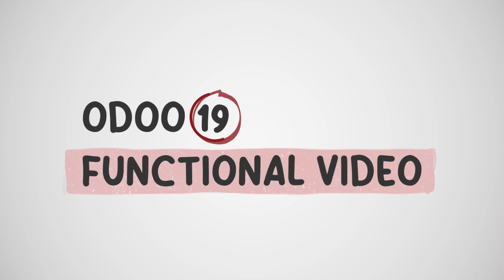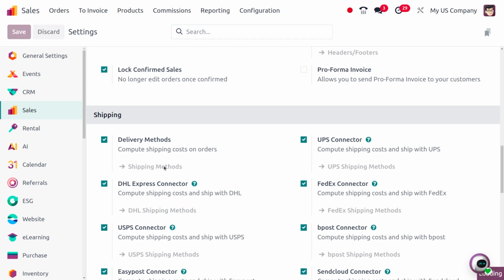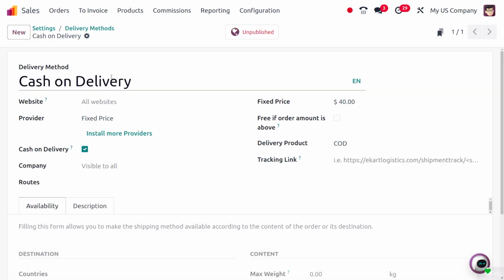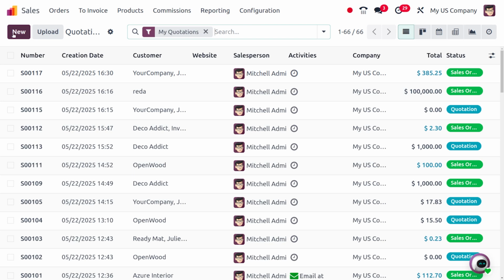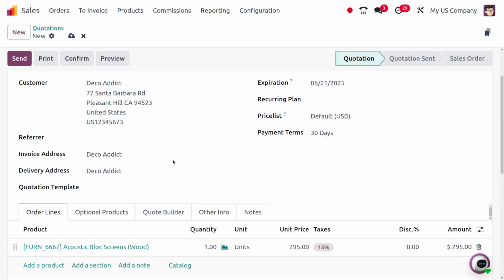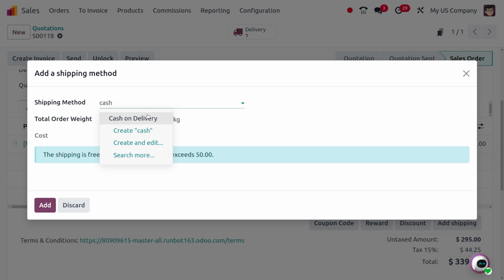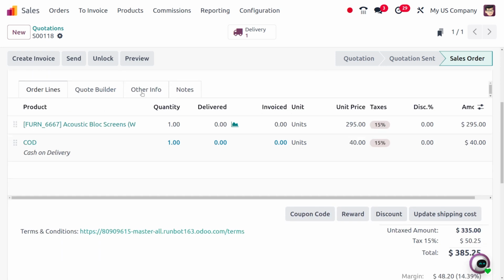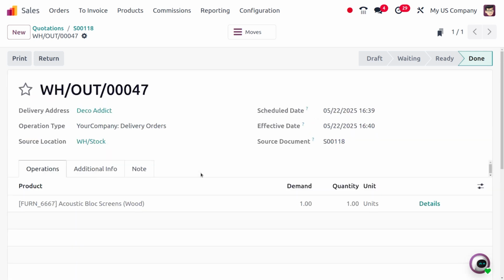Cash on Delivery in Odoo 19 Sales | Delivery Methods | Odoo 19 Tutorials | Odoo 19 Features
To set up Cash on Delivery (COD) as a Delivery Method in Odoo 19, follow these steps. Odoo treats delivery methods and payment methods separately, but you can integrate COD as a payment method tied to certain delivery operations.

✅ Step-by-Step Guide to Setup Cash on Delivery in Odoo 19
1. Activate Delivery Methods
First, make sure the delivery methods feature is enabled.

Go to Sales -- Configuration -- Settings

Scroll to the Shipping section

Enable Delivery Methods

Click Save

2. Create a New Delivery Method for COD
Go to Inventory -- Configuration -- Delivery Methods

Click Create

Fill out:

Name: Cash on Delivery

Provider: Fixed Price (or custom, if needed)

Price: 0 (or set a fixed fee)

Optional: Add conditions such as destination countries, weight, etc.

Click Save

3. Create a Payment Method for COD
If you use eCommerce or Sales, also set up a payment method.

Go to Invoicing -- Configuration -- Payment Acquirers

Click Create

Set the name: Cash on Delivery

Set Provider: Manual

Set State: Enabled

Under Configuration, enter any conditions or messages (e.g., “Pay with cash upon delivery”)

Under Payment Form, you can customize messages or leave the default